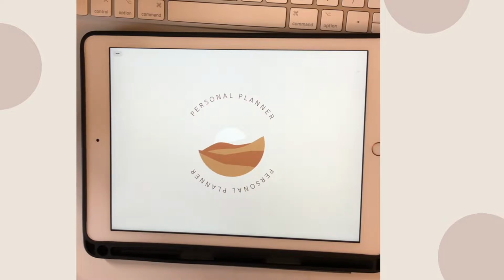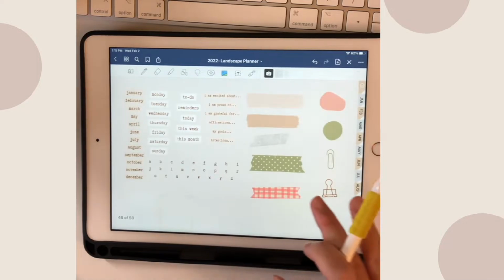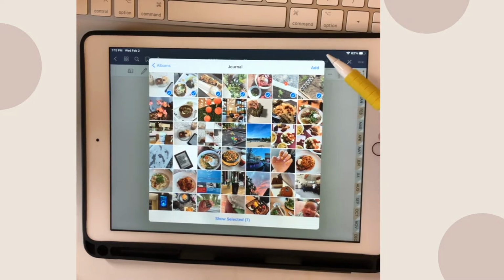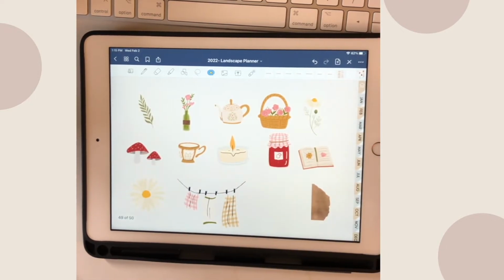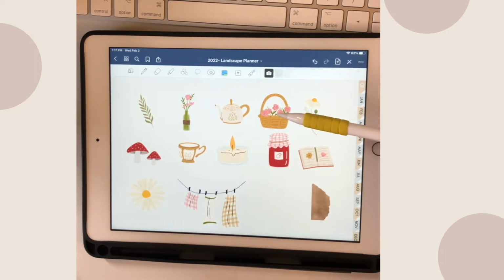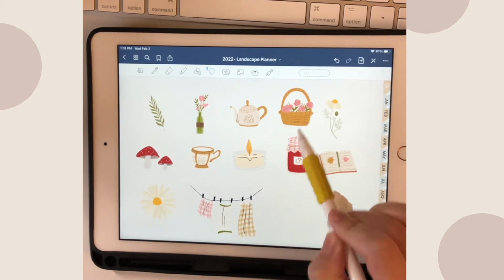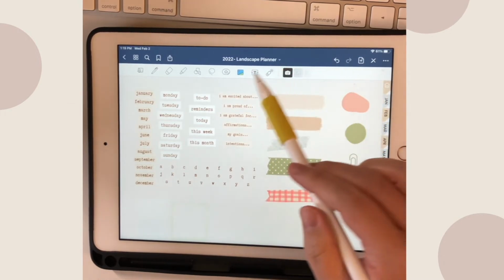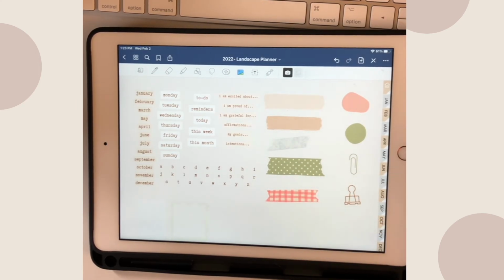🏷 How to add & use DIGITAL STICKERS in Goodnotes | digital planning tutorial | planner stickers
In this tutorial, I'll show you all the ways to ADD and USE digital stickers in Goodnotes!

TIMESTAMPS
How to add/store stickers
-method 1 00:30
-method 2 01:00
-method 3 03:16

Why you need a PNG file
03:36

How to move/edit stickers
- lasso vs image tool 03:45
- how to edit using lasso vs image tool 05:00

✦ABOUT ME ✦

Productivity, tech and entrepreneurship